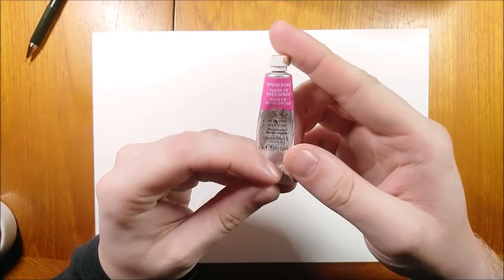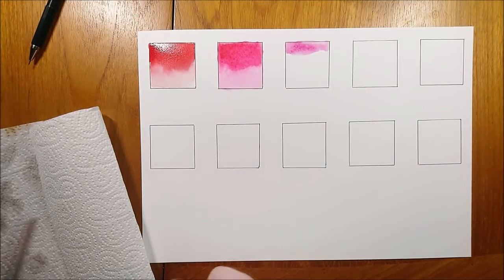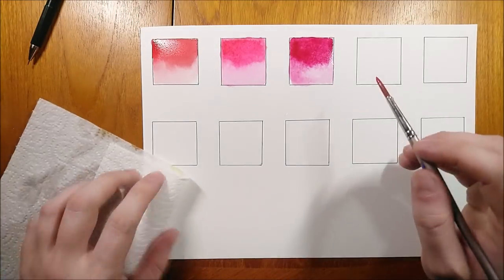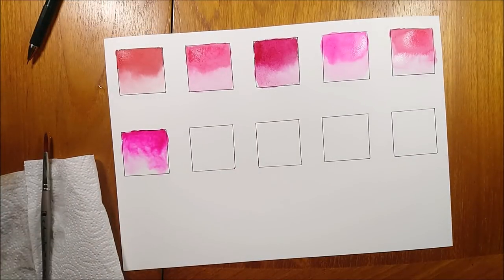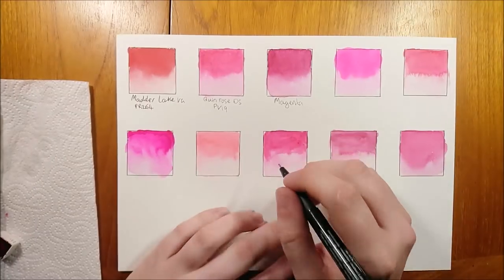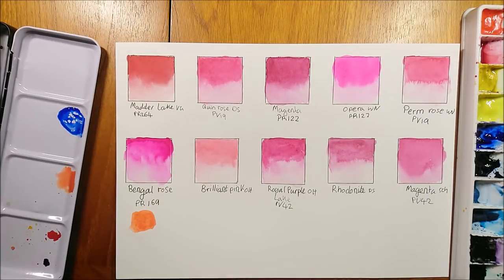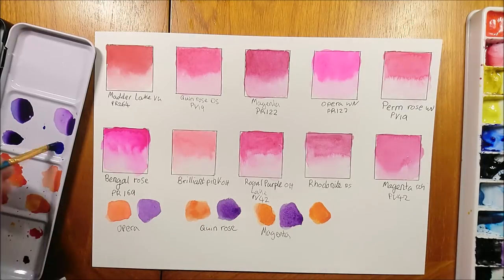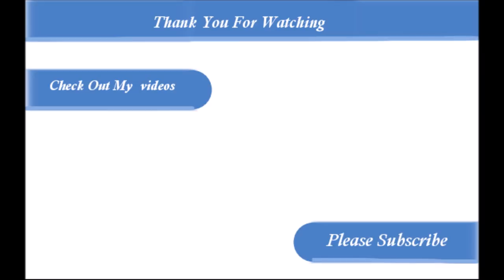Pigment Playtime: Opera Rose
So I am looking at Opera Rose. Yes that bright, neon, put your sunglasses on pink. It is much loved and loathed in the watercolour world. I take a look at how it behaves.

If you want to order any of the Operas or Opera alternatives check them out below: